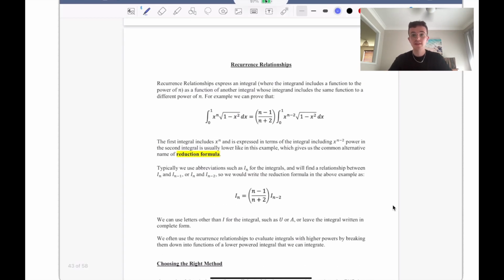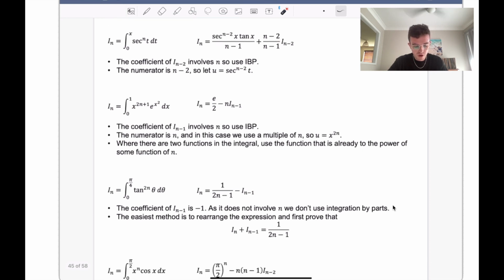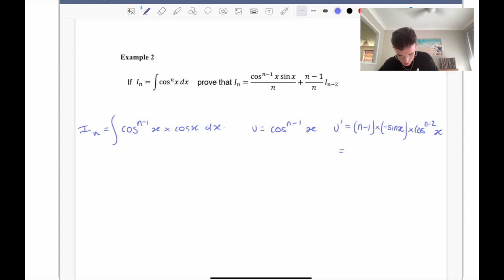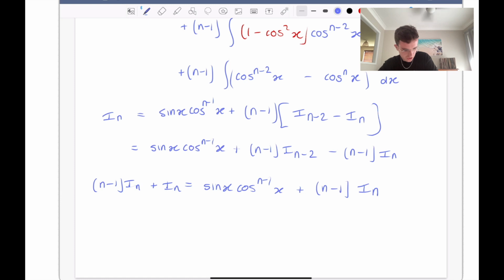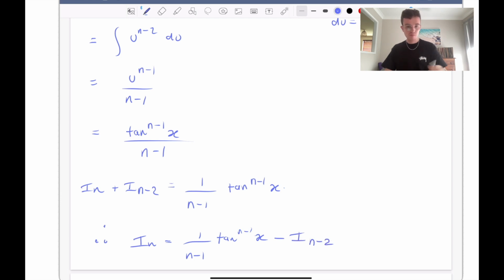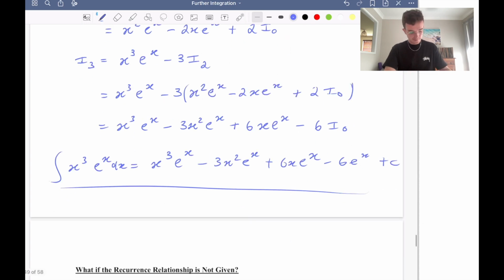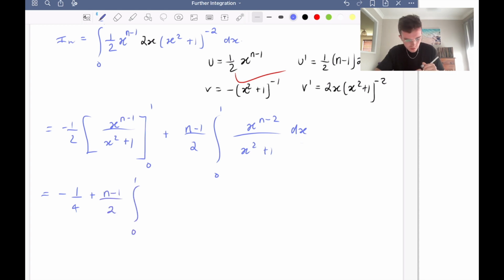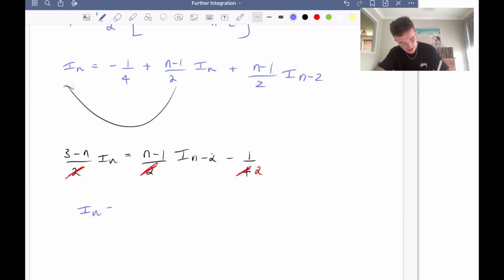Integrating using Recurrence Relationships - Extension 2